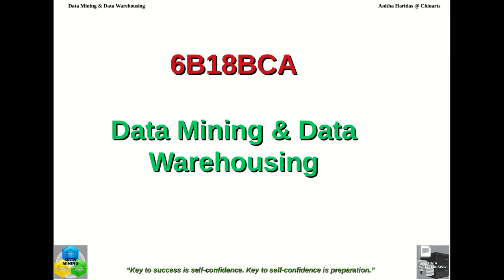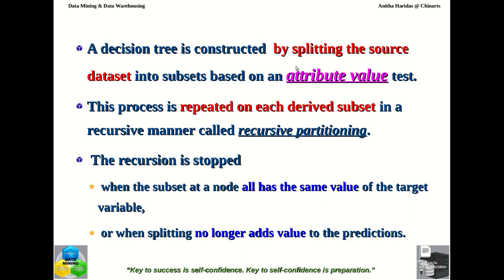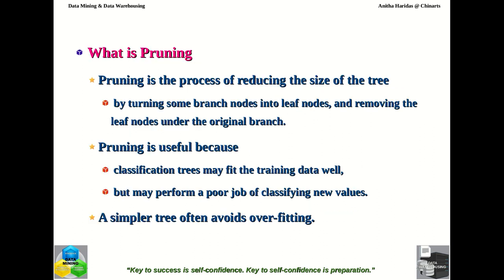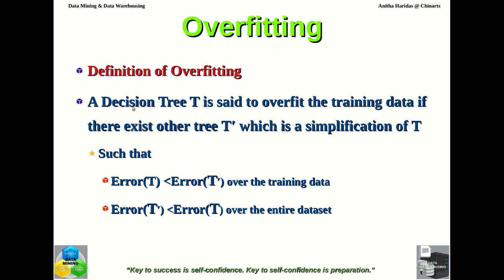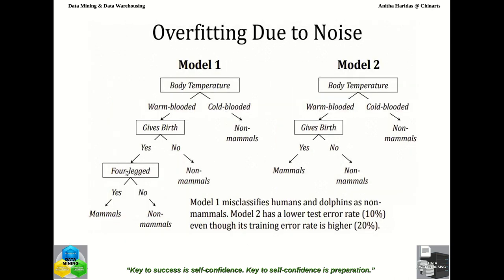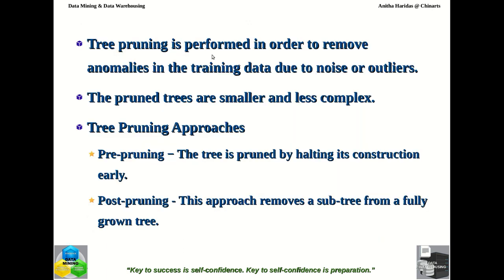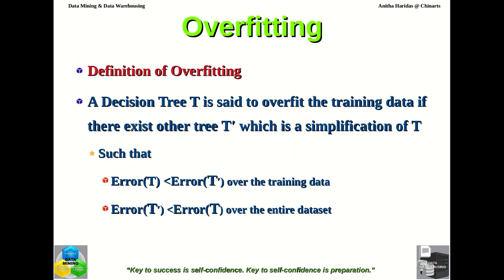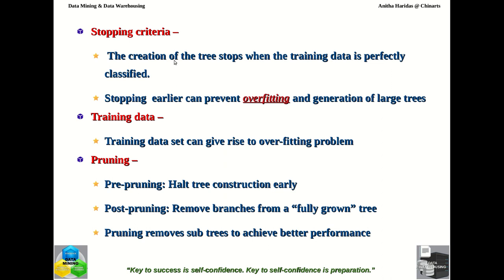DM U5 Construction of decision tree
DM U5 Construction of  decision tree - Classification scheme in Data mining